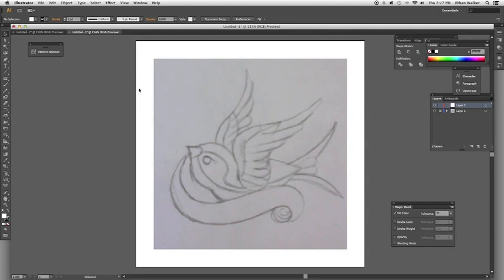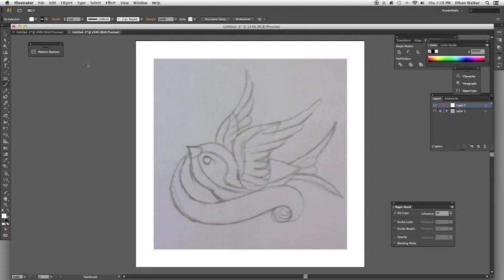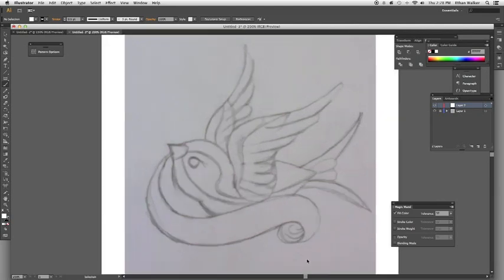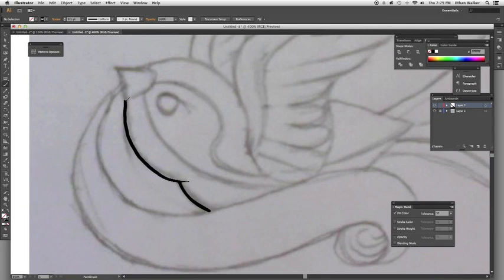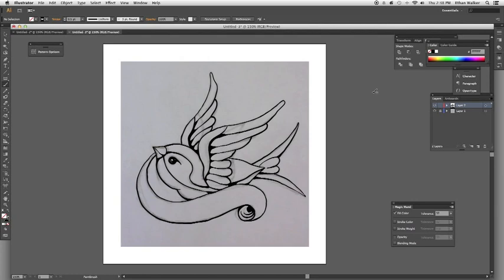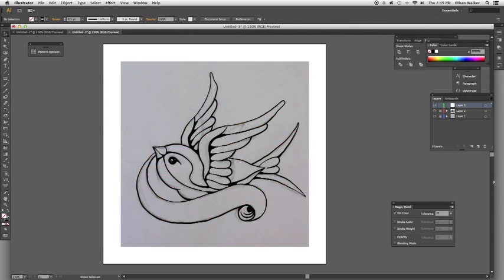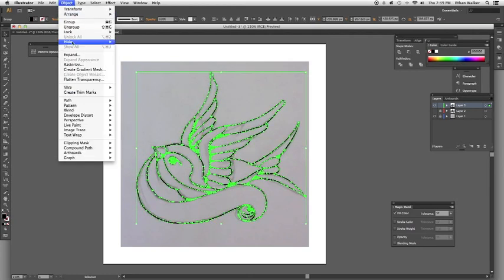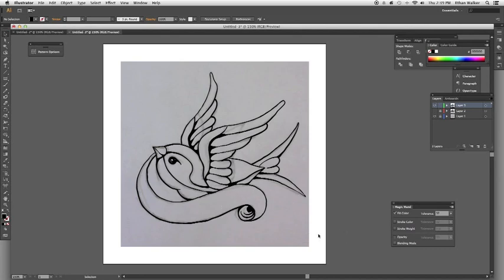ILLUSTRATOR TUTORIAL (part 1) Learn How to Ink a Drawing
1) sketch out your image on paper and scan it into illustrator. snapping a pic with your phone and emailing it to yourself works too! :)

2) In illustrator select the brush tool. now go up to the brush drop down menu and double click on the "3pt. round brush" to open the options for this brush.

3) in the options change size from "fixed" to "pressure" and put the slider on the right up to 3. This will make the width of your stroke responsive to the pressure you put on the tablet.

4) now, on a new layer, go over your drawing with the brush, adjusting the pressure and wieght of your stroke depending on the value. you can also add in some line work at this point.

5) once youre done select all of your brush work, copy it, and paste it on a new layer. This is so that if you need to go back and edit the strokes you can, because after the next step they will all be converted into shapes.

6) finally, with your strokes still selected got to the object menu and click "expand appearance" and the in the same menu hit "expand" this will convert your strokes into a single solid shape, making it much easier to work with.